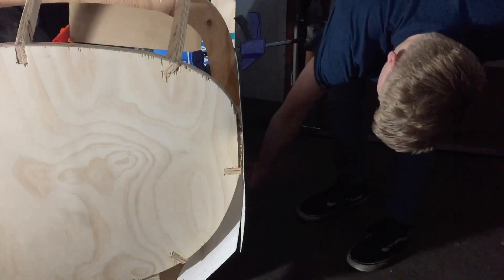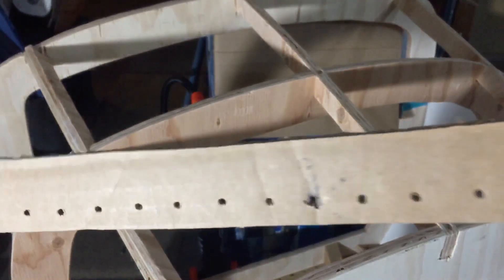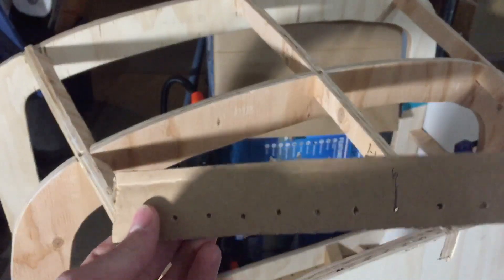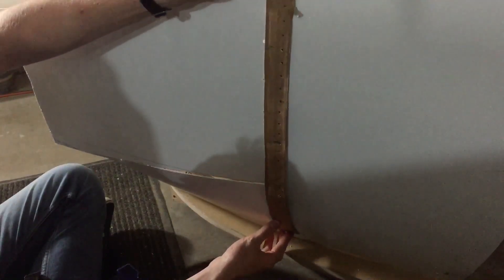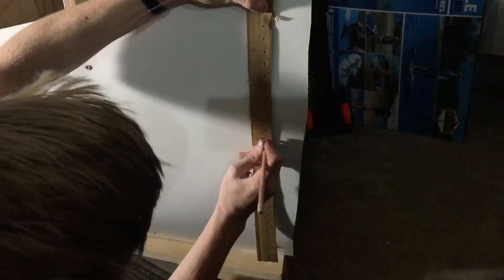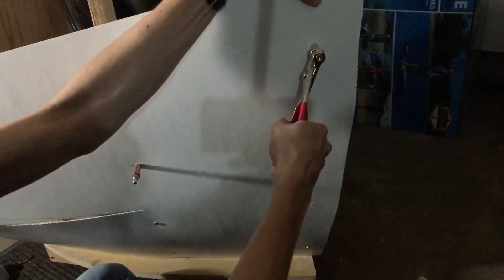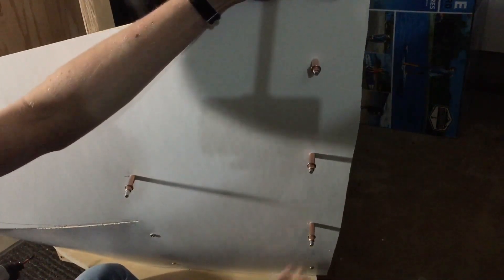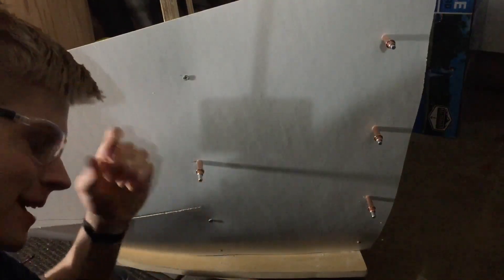Putting Fiberglass on my Simulator? Cessna 172 Project | Ep 14 "Drills and Thrills"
Today we're going to put some fiberglass panels onto the Cessna 172 Project, a homemade flight simulator. Find the plans on the GitHub Below!

▶ DISCORD: Join the community Show us your simulator by posting your pictures in the "Show Your Sim" channel.
▶ INSTAGRAM Follow @CaptainBobSim on Instagram for a little bit of behind the scenes. to share your sim with me on Instagram, use cessna172sday in your photo.
▶ If a part I design fails, Submit a GitHub issue or fill out this forum
▶WISHLIST: Many things are required to make Captain Bob run, if you'd like to put some WD40 into the gears you can make a contribution
PC Specs: Ryzen 7 2700U, 16 GB ram, Radeon RX VEGA 10 GPU
This week I got 1% better at editing and filming completely from my phone (It is a completely different skillset)